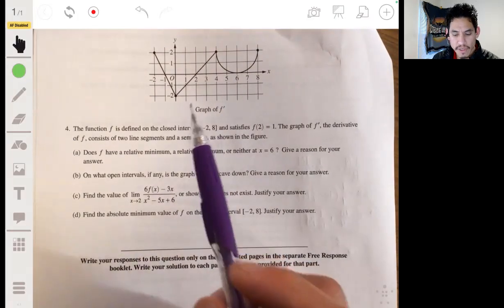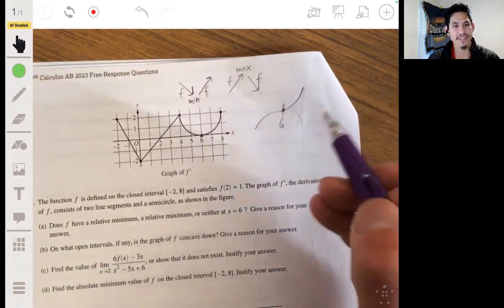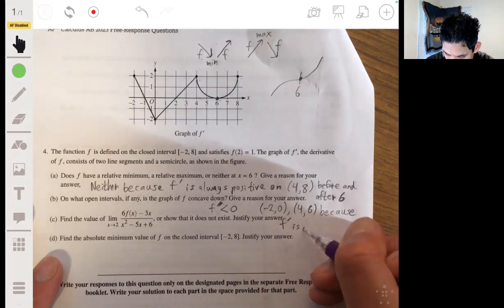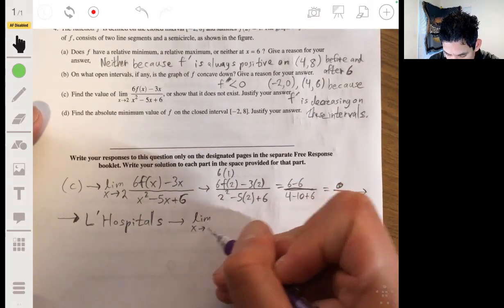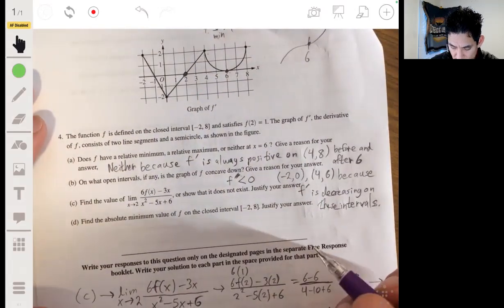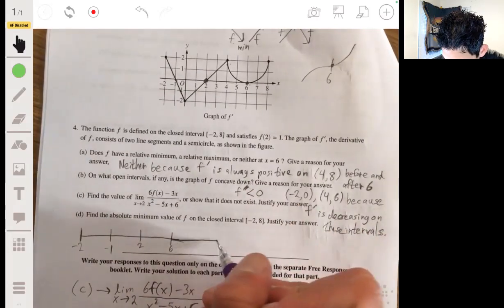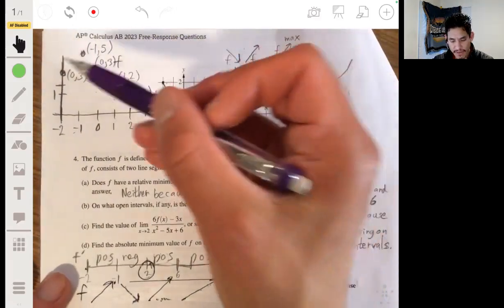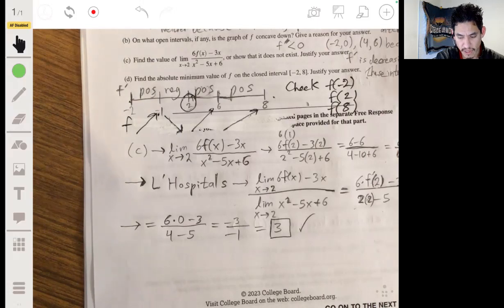2023 AP Calculus AB Free Response Question #4 (Non Calculator)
In this video I go over Free Response Question #4 from the FRQ Non Calculator Section of the 2023 AP Calculus AB Exam.